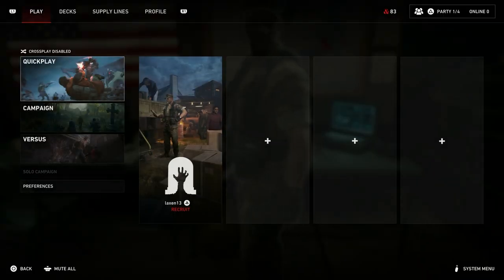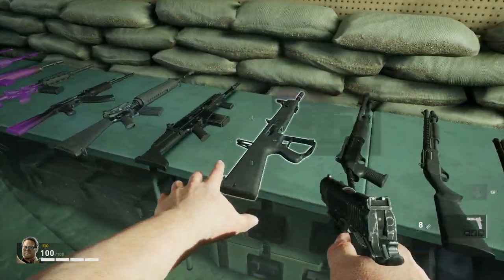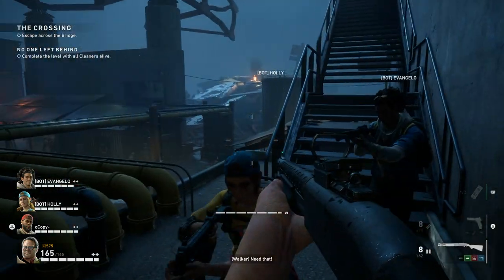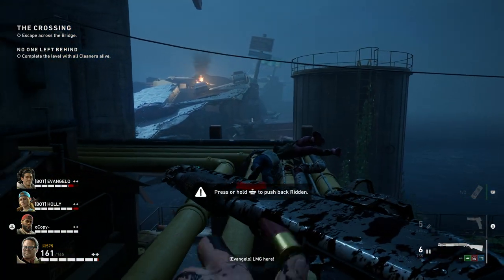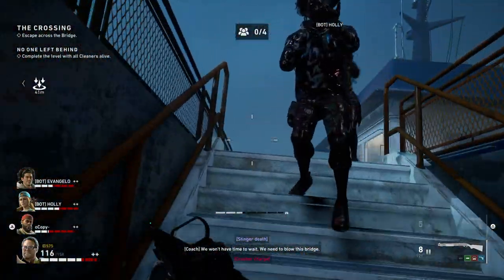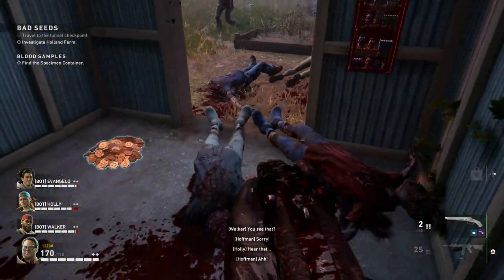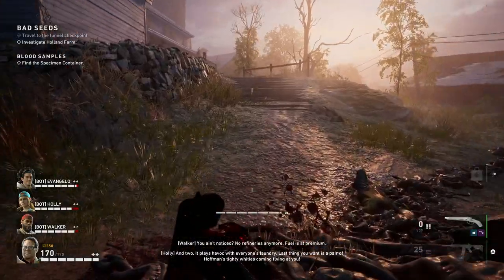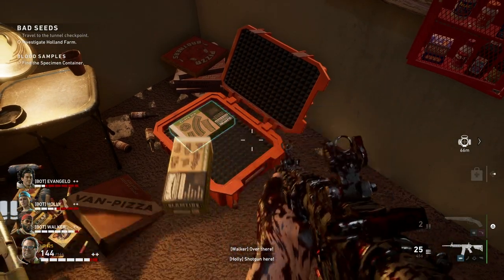(BACK 4 BLOOD) PS5 Beta Game Play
so yes I did enjoy the little time I had with the games it self was a lot of fun with the beta defiantly one to look out for when its fully relased but that will do it for this one see you guys in the next one

also big thank you to Ryan David for the edits

Hello bros, we are known as laxen13 and danny-homer otherwise known as TheSenselessBros! Our channel is all about gaming and what what we like to play, with that being said there is always going to be new content on the channel.
Make sure you guys stick around as we push ourselves to post every day and all of our content coming originally from ourselves - we don't copy anyones channels; everything we make is all of our own creation unless it involves some sort of inspiration...Lol!
If you guys have a PS4/PS5 then add us up on laxen13 and danny-homer and we can maybe get you guys involved with some content we create! We will always send a message back! See you Bros!